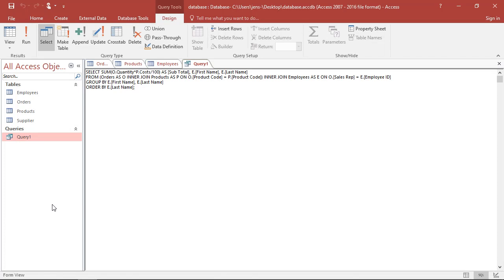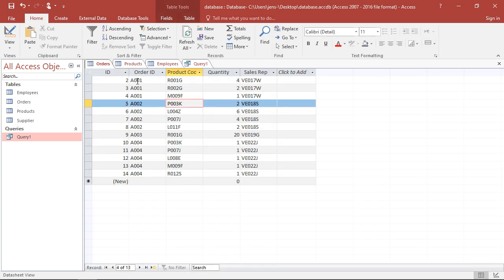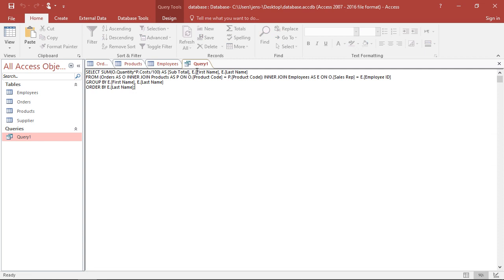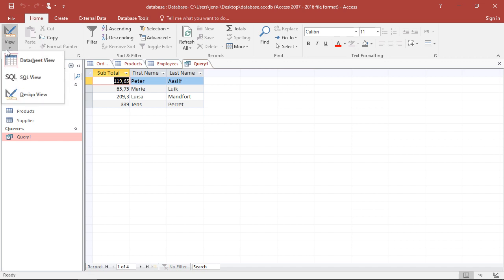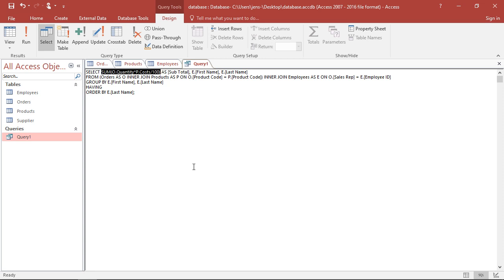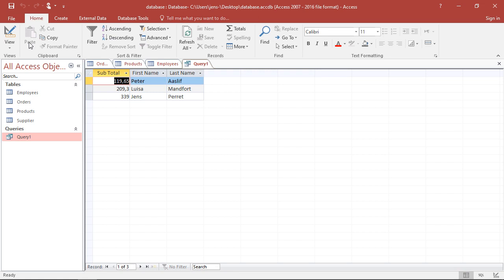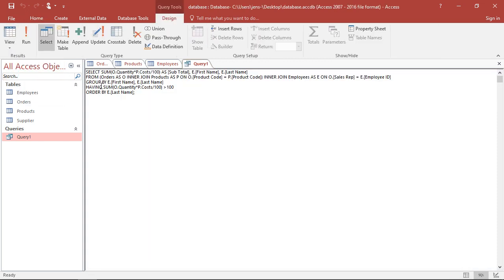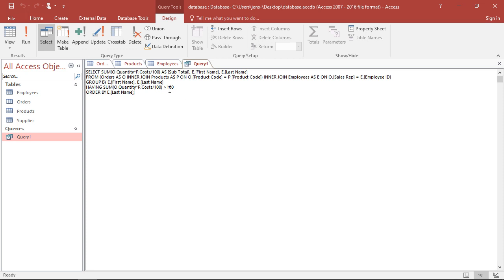SQL in MS Access - Conditional Grouping with HAVING